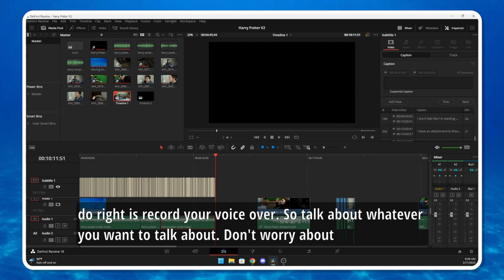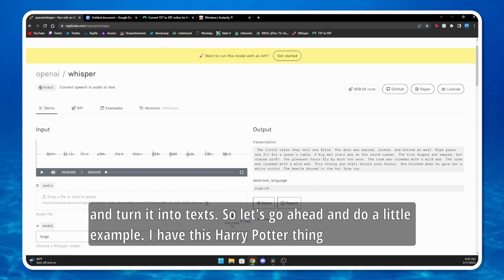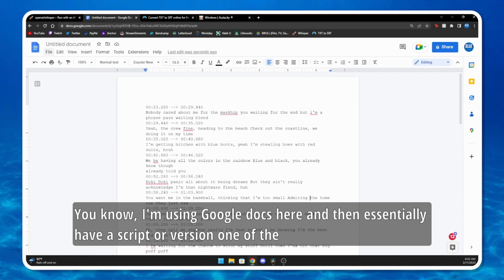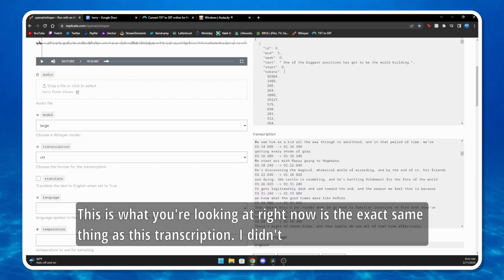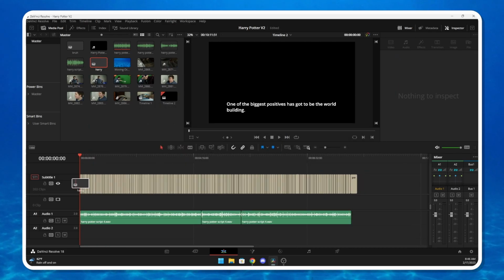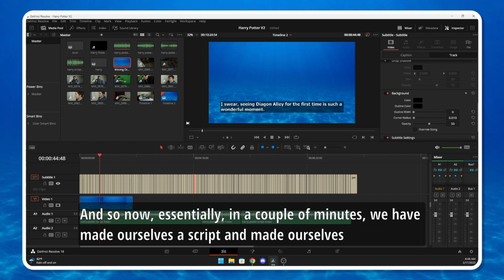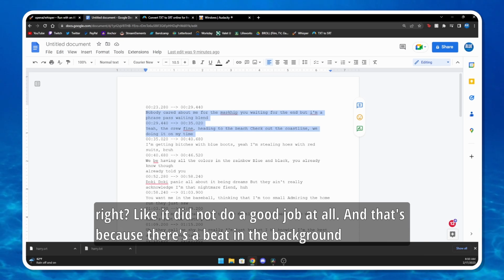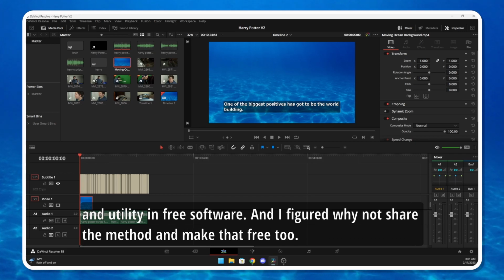How To Make Quick and Free Subtitles For Davinci Resolve